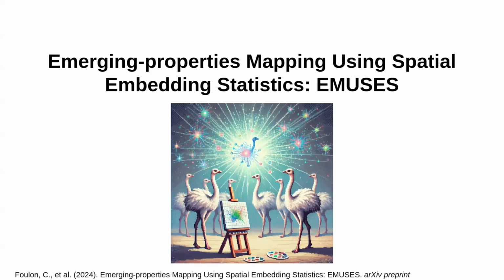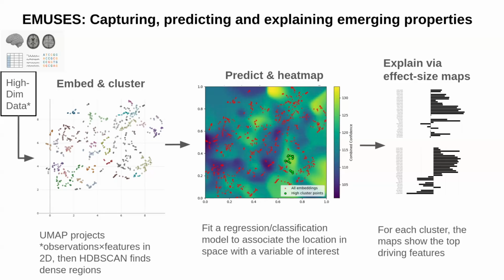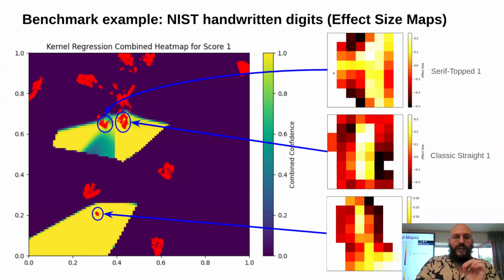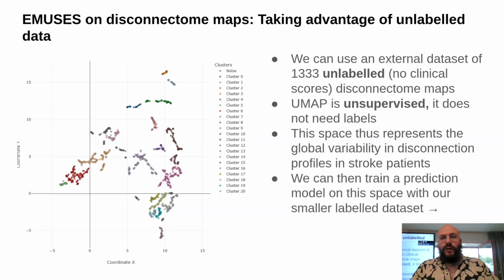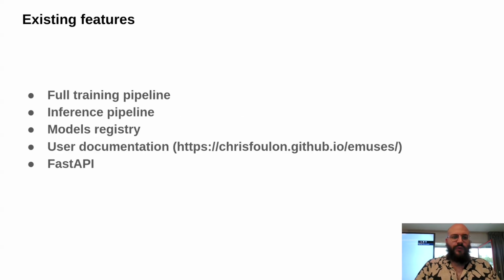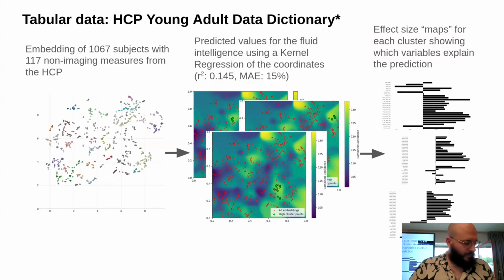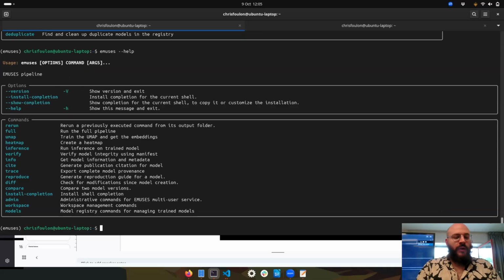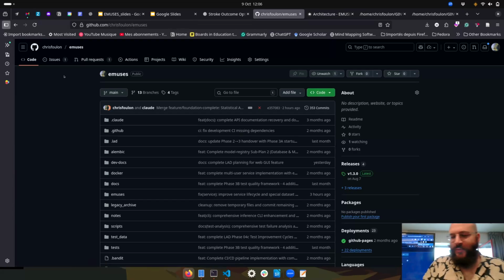19 Tutorial “EMUSES” Statistical Techniques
Presented by Chris Foulon

EMUSES transforms scientific data into predictive insights, supporting research workflows from individual analysis to community-wide collaboration. Built for researchers who need both quick results and deep analytical control across diverse domains including neuroimaging, astronomy, genetics, sociology, economics, and beyond.

🚀 Quick Start (5 minutes)

Prerequisites
Python 3.11+ (recommended for optimal performance)
Basic command line familiarity
Installation & First Analysis
Recommended: Using Conda (Best for Scientific Computing)
# 1. Create isolated environment
conda create -n emuses-env python=3.11
conda activate emuses-env

# 2. macOS ONLY: Install OpenMP (one-time setup)
# Required for XGBoost and other ML libraries
conda install -c conda-forge llvm-openmp  # macOS only

# 3. Install EMUSES

python -m emuses.cli --help

# 5. Run your first analysis (with sample data)
python -m emuses.cli full output_folder docs/examples/sample_data/hcp_input_data.csv --scores docs/examples/sample_data/hcp_labels.csv
Alternative: Using pip + venv (Lightweight)
python -m venv emuses-env
source emuses-env/bin/activate  # Linux/macOS
# emuses-env\Scripts\activate   # Windows

# 2. macOS ONLY: Install OpenMP via Homebrew (one-time setup)
# brew install libomp  # Required for XGBoost on macOS

# 3. Install EMUSES

📝 macOS Users: XGBoost requires OpenMP for multi-threading. Install via brew install libomp (pip/venv) or conda install -c conda-forge llvm-openmp (conda). This is a one-time setup that enables high-performance ML libraries. Important: Conda users must use the conda installation (llvm-openmp) - the brew version won't be found inside conda environments.

✅ Success: Your first scientific prediction model is ready in output_folder/!

📊 Understanding Your Results: Your analysis includes prediction models, statistical heatmaps, correlation analysis, and effect size maps.